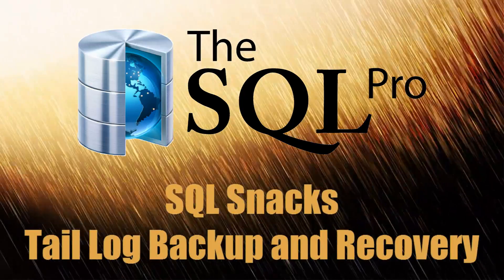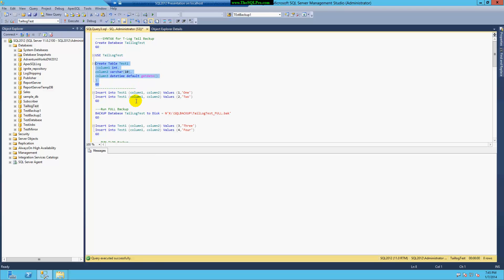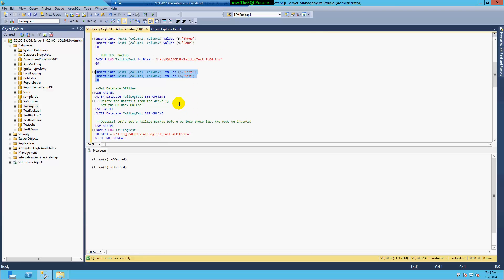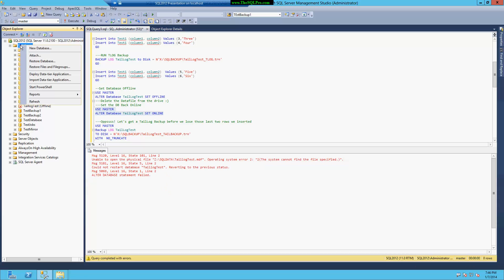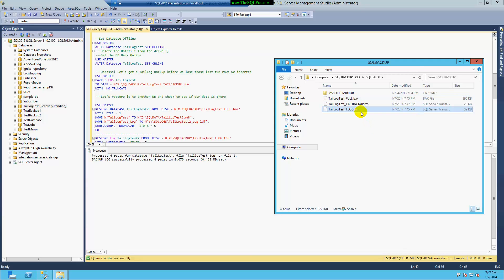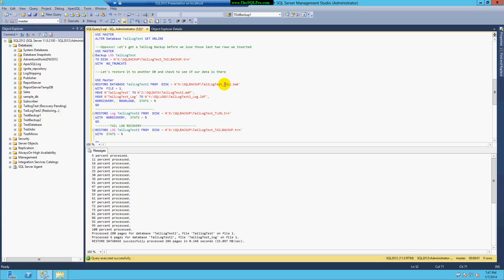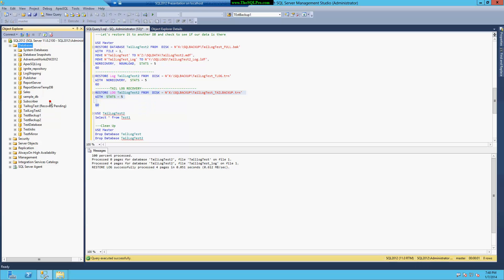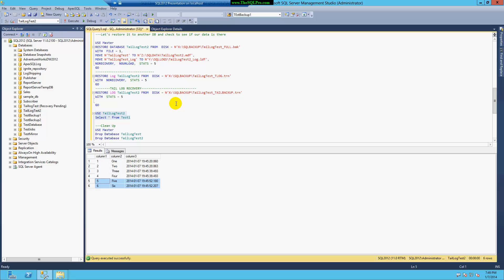SQL Snacks - Tail Log Backup and Recovery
Ayman El-Ghazali